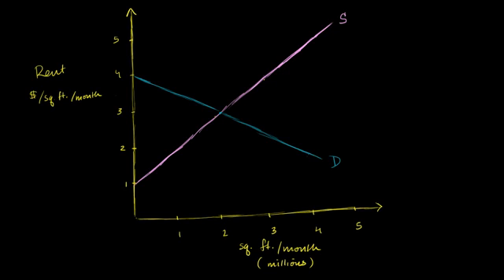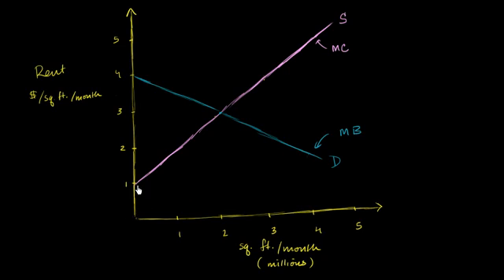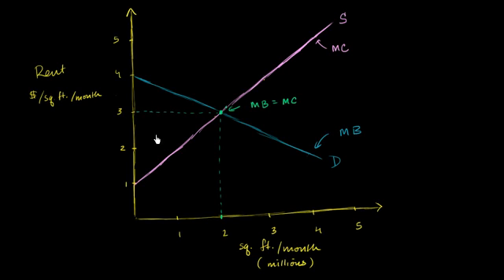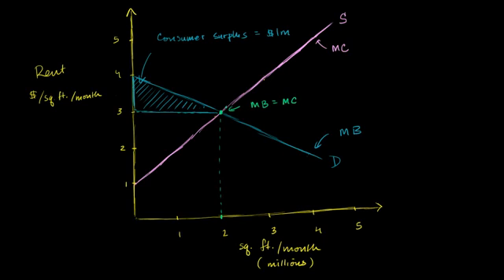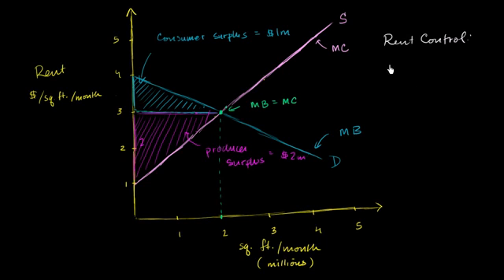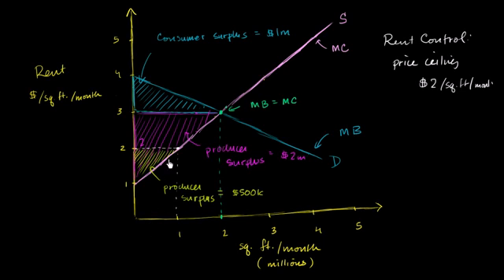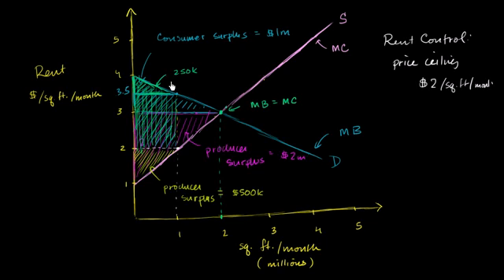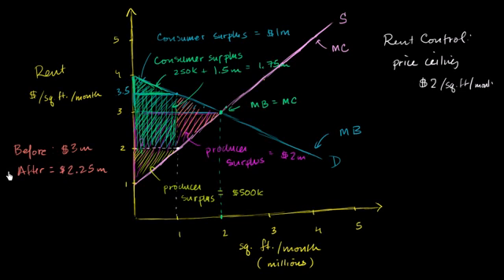02 - Deadweight loss - 01 - Rent control and deadweight loss.webm